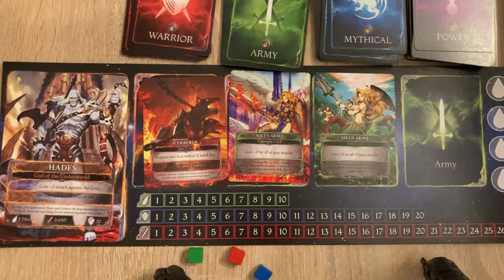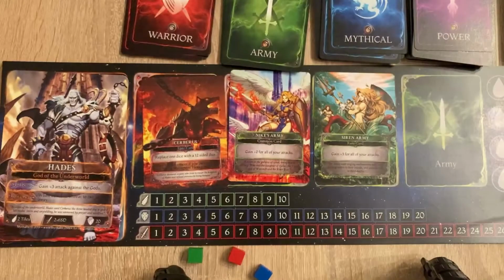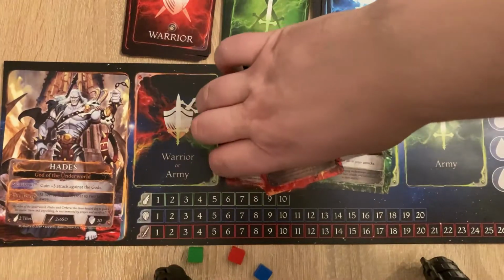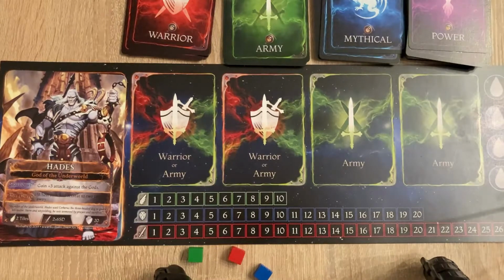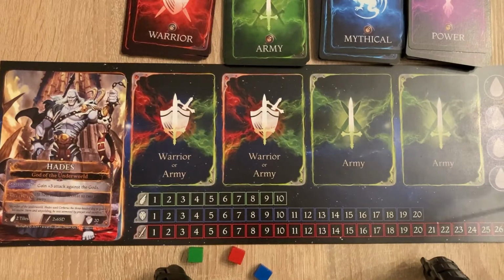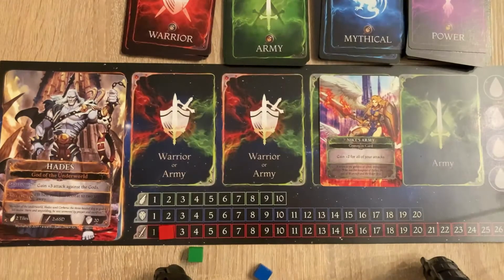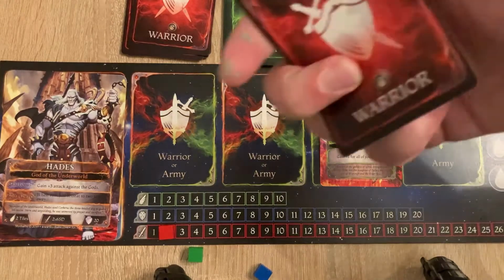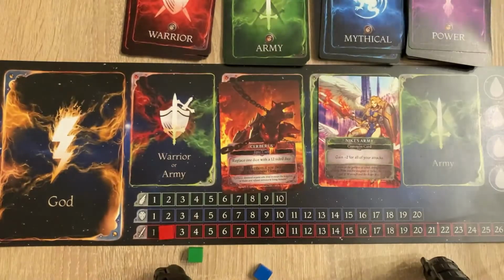Mythalix - Welcome To War - Sunrise Game Studio - Kickstarter Gameplay Video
This is the pre-production version of Mythalix, so the art, rules and mechanics may be subject to change over the next couple of months. Therefore please treat this as a basic gameplay video, based on version of the game that we were provided with.
We have not been paid for this video.
We also do not provide a full play by play explanation of the game, so not all mechanics may be mentioned in the preview.

If you like what you have watch and would like something created for your game project then please get in touch.